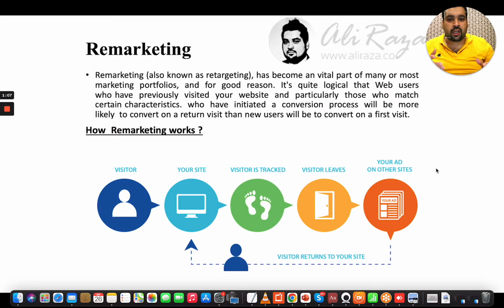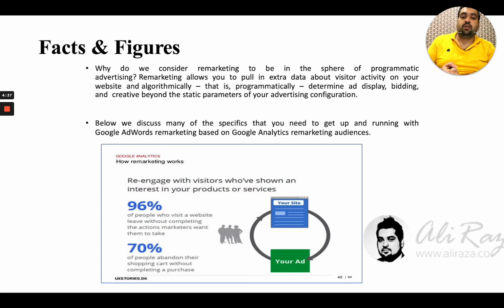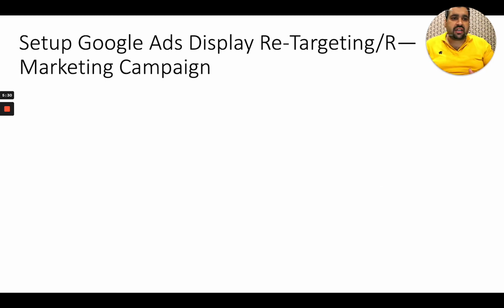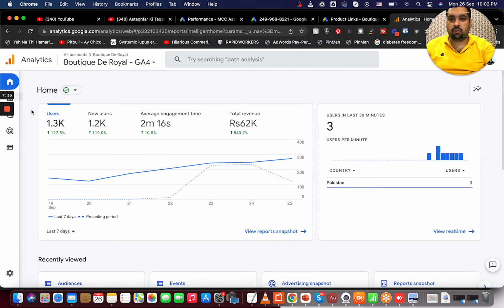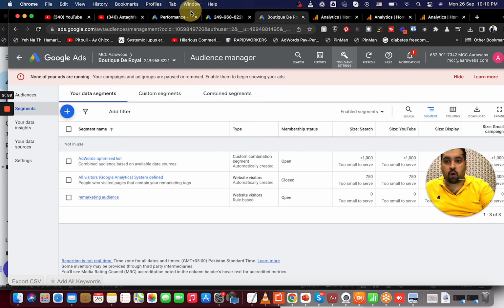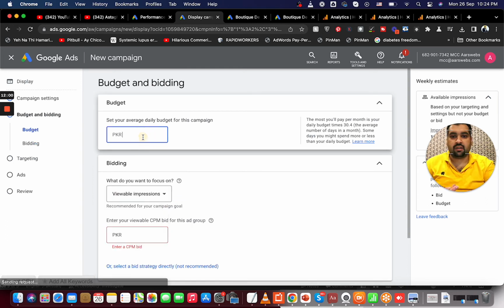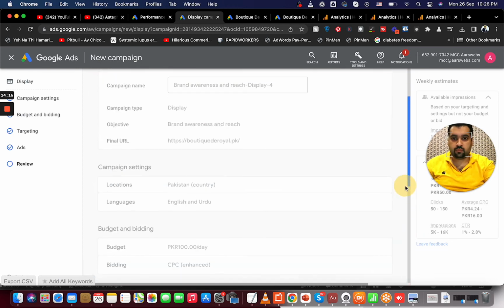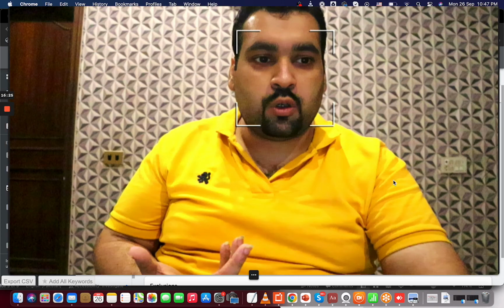How to Setup a ReMarketing Campaign on Google Ads in 2025? - Google Ads Tutorial 2025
It's  quite  logical  that  Web  users  who have  previously  visited  your  website  and  particularly  those  who  match  certain characteristics.  who  have  initiated  a  conversion  process  will  be  more  likely  to convert on a return visit than new users will be to convert on a first visit.

Timeline
00:00 Introduction to ReMarketing
02:27 Why people don't purchase on first visit?
04:18 Basics of Retargeting
05:05 CTR Comparison of Display vs Remarketing Campaign
05:41 Link Google Analytics GA4 with Google Ads
07:10 Creating Audience on Google Analytics GA4
10:00 Creating ReTargeting Audience on Google Ads
10:45 Creating Your ReMarketing Campaign on Google Ads
16:31 Conclusion & Ending